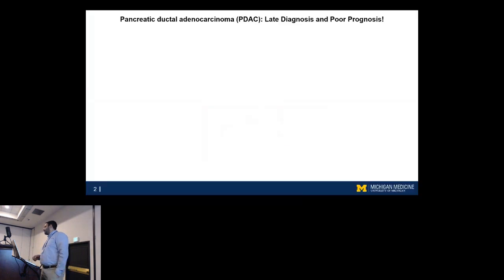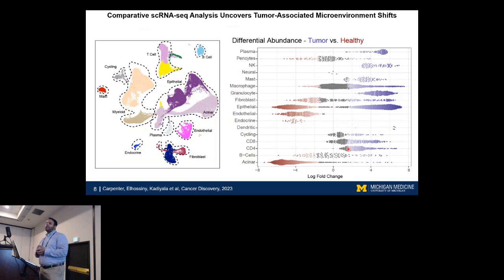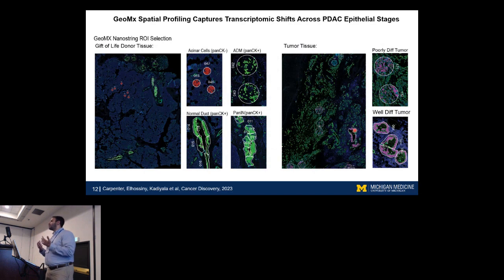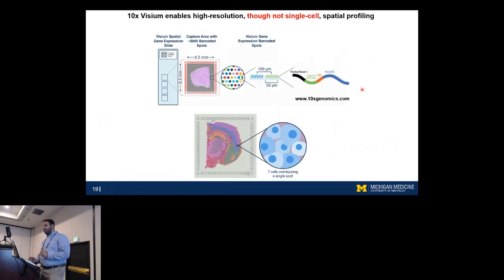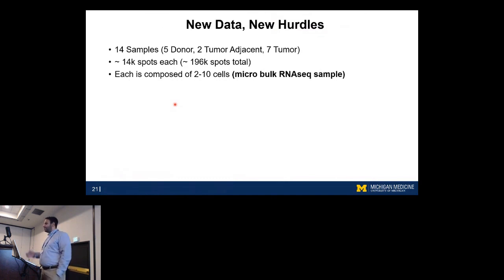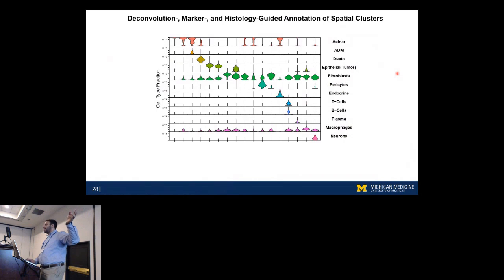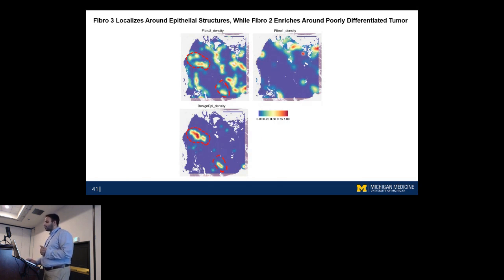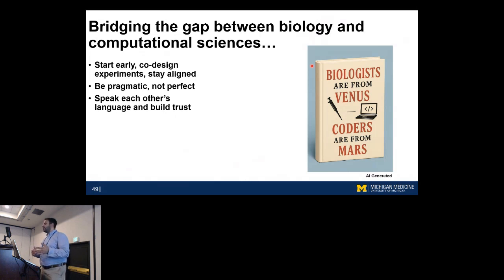Decoding Tumor Progression: Spatially Resolved... - Ahmed M. Elhossiny - EBRDED - GLBIO 2025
Decoding Tumor Progression: Spatially Resolved Insights into PDAC Epithelial And Stromal Co-evolution - Ahmed M. Elhossiny - Empowering Biological Research with Data-driven Experimental Design - GLBIO 2025